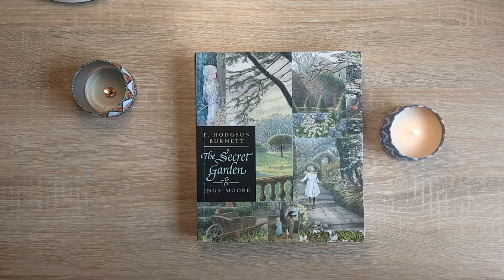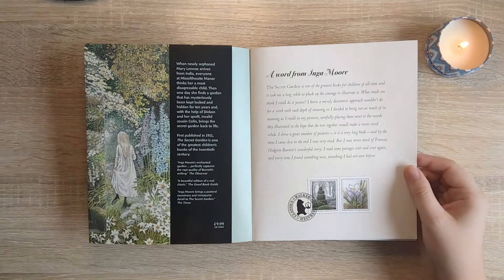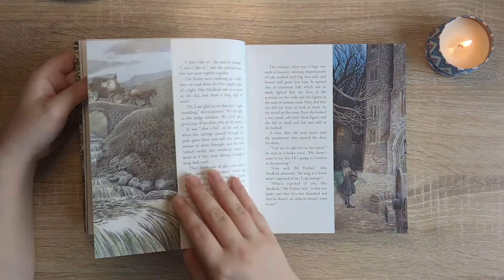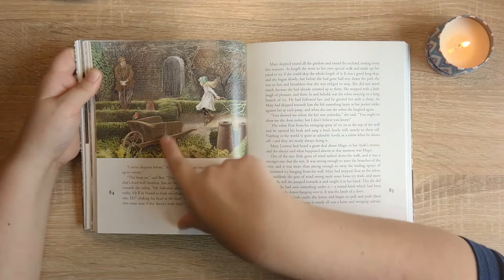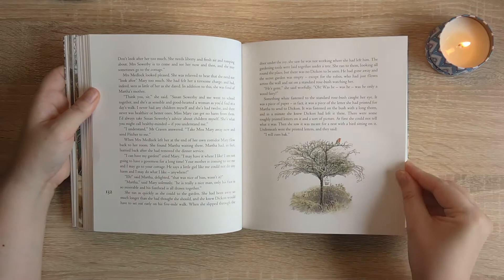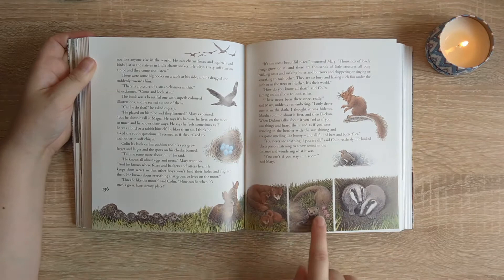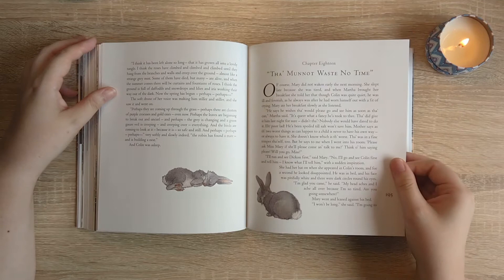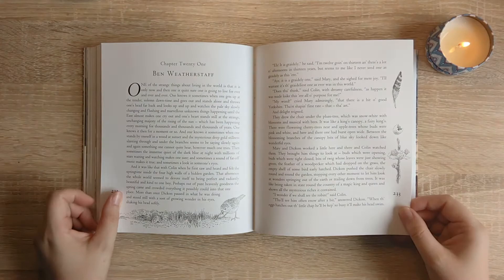Book Flip Through ~ The Secret Garden by Frances Hodgson Burnett ~ Junk Journal Books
With my Secret Garden junk journal project due to start next month, I want to show you a detailed look at some of the books I'll be using. This is a book flip through of The Secret Garden by Frances Hodgson Burnett.

(I created this group with Mandy from SunflowersAndDors and we'd both love to see you in there!)